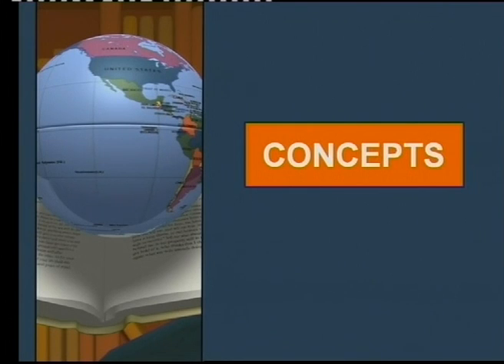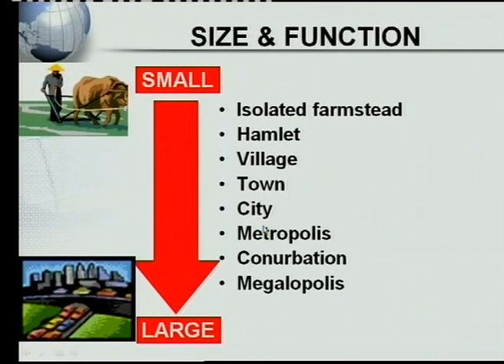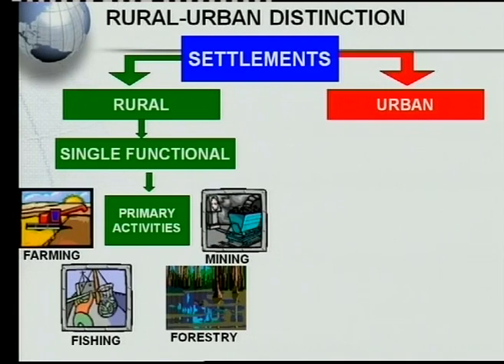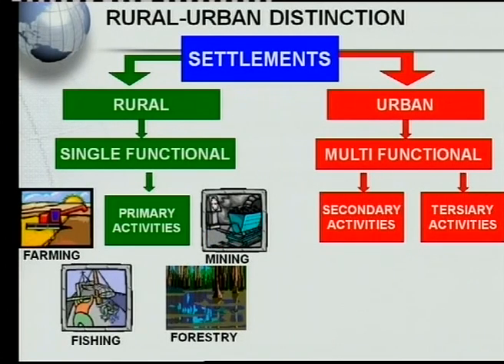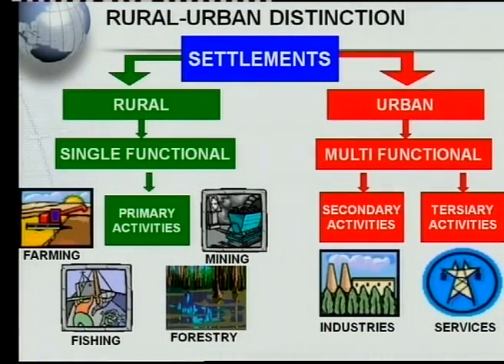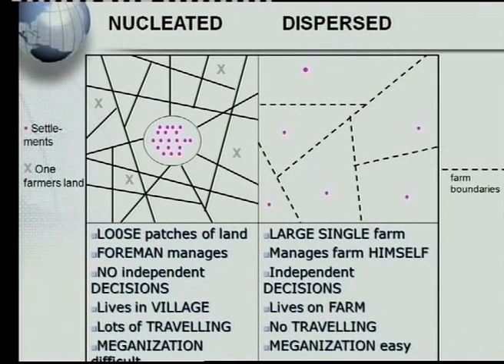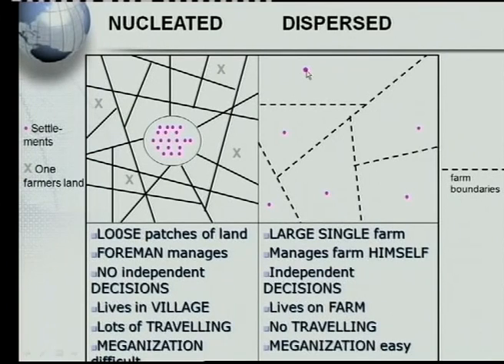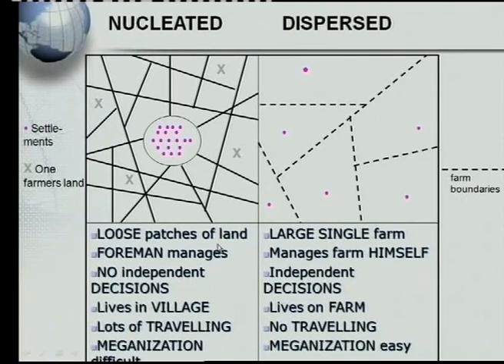Matric revision: Geography: Settlement Geography (1/5): Concepts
Concepts include: rural, urban, pattern, nucleated, dispersed,